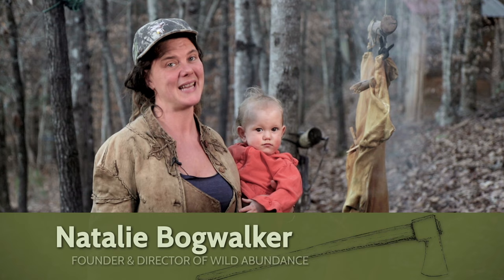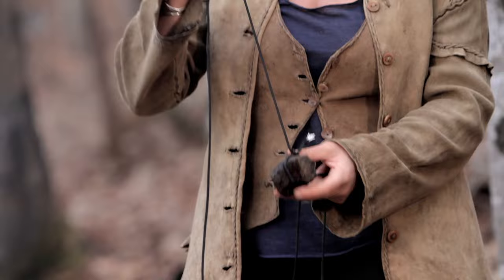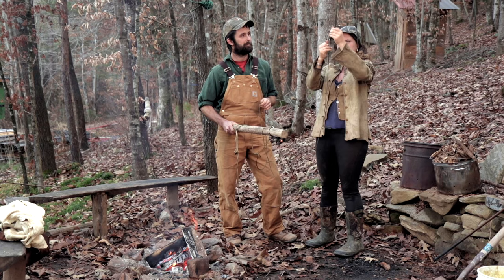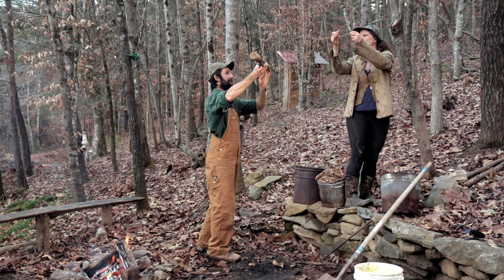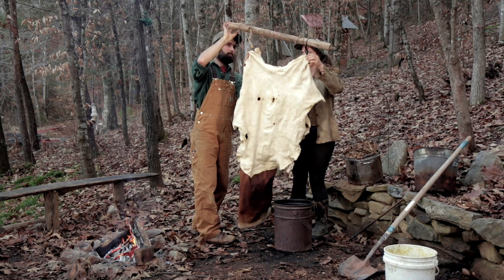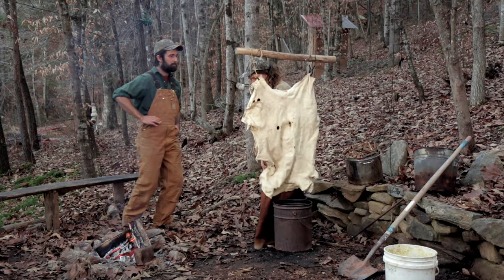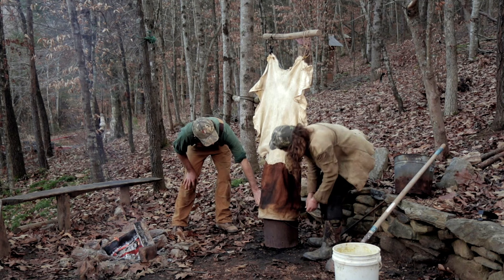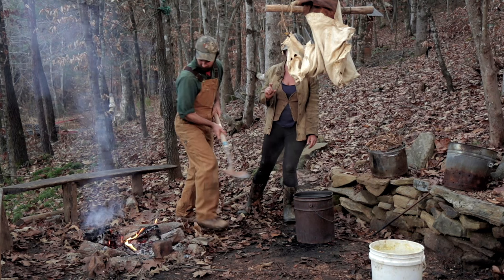How to Smoke Deer Hides: Skills Training / Wild Abundance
In this video, Natalie demonstrates the final step of hide tanning: smoking hides to preserve them! This video is an excerpt from our Online Hide Tanning Course.  Our video-based class lessons will equip you with the skills you need to successfully tan deer hides at home, at your own pace. Find more information about this class here:

Are you interested in learning how to tan deer hides? Our video-based class lessons will equip you with the skills you need to successfully tan deer hides at home, at your own pace.

Wild Abundance is a unique skills education center nestled in the mountains of Western North Carolina, just outside Asheville. We teach in-person workshops to share valuable skills in areas we are passionate about: carpentry, tiny house construction, timber framing, gardening, permaculture, foraging, wildcrafting and earth skills, herbal medicine-making and other skills for homesteading and sustainable living.  If you want to learn how to have a slower, more fulfilling lifestyle building lifelong skills with unique DIY projects you will enjoy making then you've come to the right place.

If you like this content, chances are you'd love our newsletter or blog-- both are jam packed with inspiration and seasonal tips for living sustainably and building resilience.  It's not like other newsletters... our subscribers actually open it and and many have let us know how much they look forward to reading it.

If a class you are drawn to isn't currently open for enrollment just add your email address to the interest list and you'll be offered first dibs the next time it opens up!  Many of our students find taking a workshop at Wild Abundance to be a very rewarding (and sometimes life-changing) way to spend a vacation, and beyond the learning and comradery you'll find on class here, the Asheville area is beautiful place to visit!

In addition to our in-person workshops (just outside of Asheville, NC), we host to major online schools, both offer lifetime access to robust libraries of easy-to=search video lessons covering every decision and consideration, step by step processes with closeups and access to live Q&A sessions with instructors.:

Online Gardening School.

Both of these offerings are fantastically comprehensive and chock full of well organized video lessons and resources to build the skills, knowledge, and confidence you need to plan and actualize your dreams.